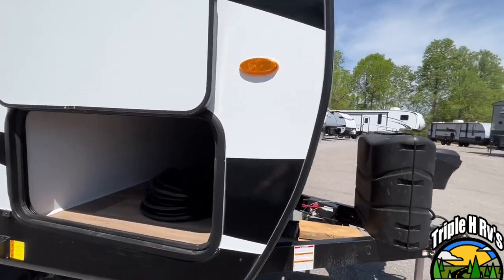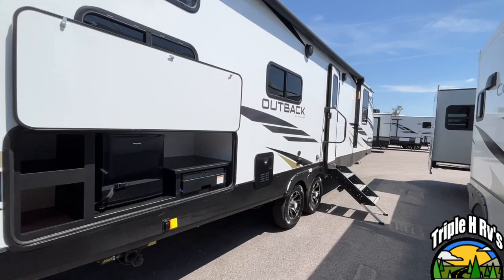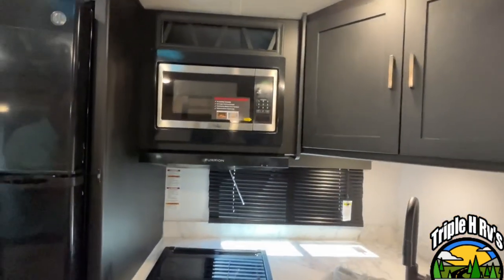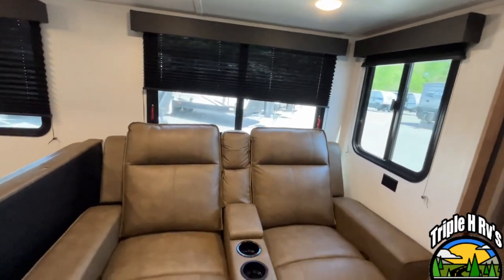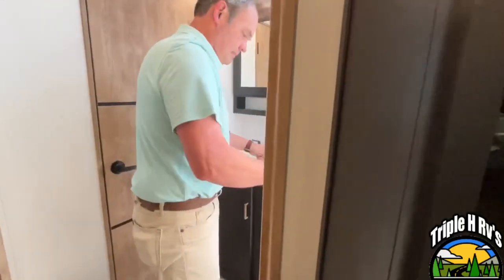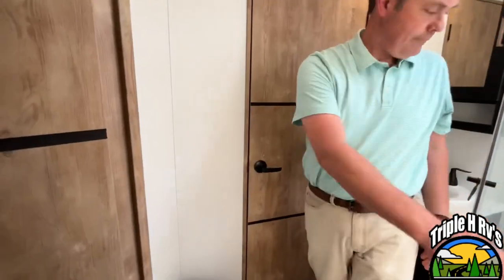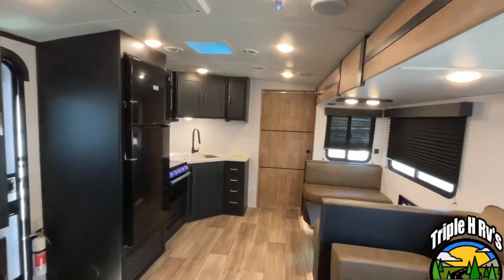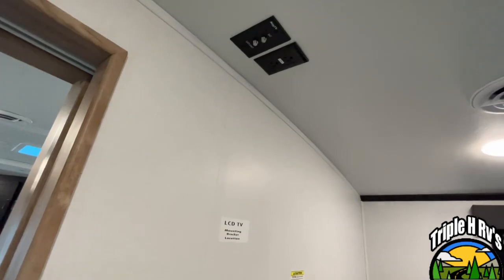2022 Keystone Outback 302UBH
Haleyville Alabama
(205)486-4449